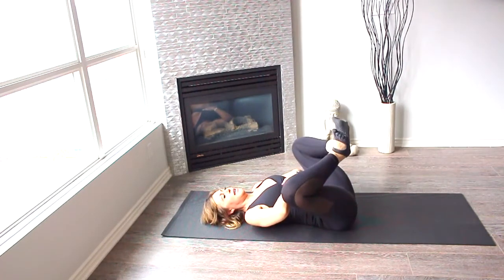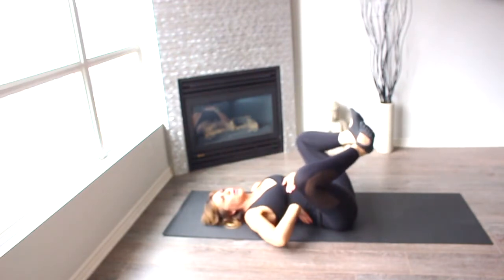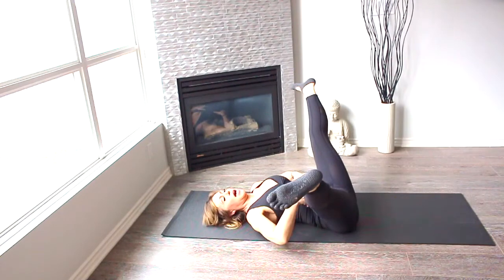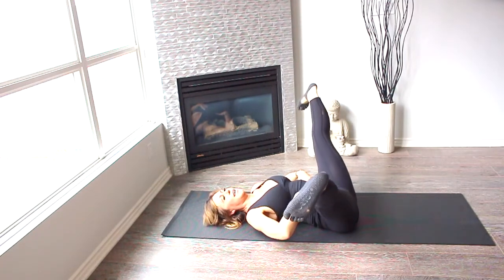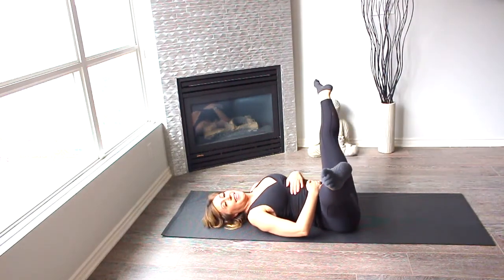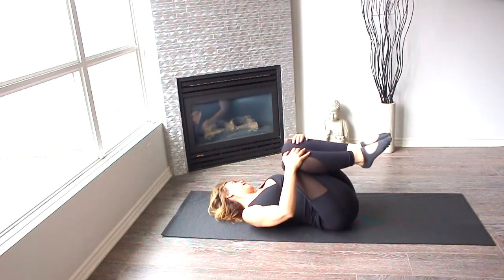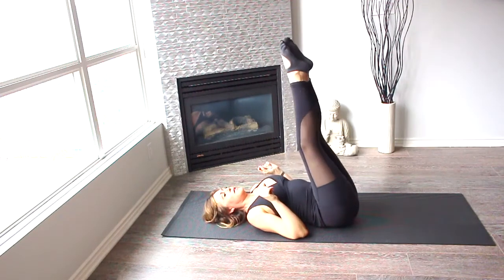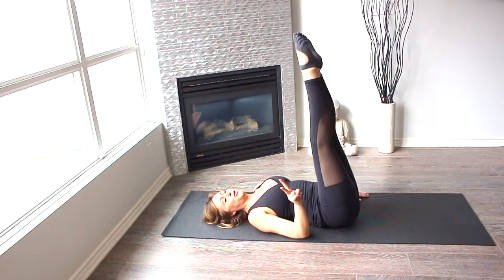Pilates Tutorial - Frog on the Mat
This video is about How To Properly Exercise The Pilates FROG on The Mat
I absolutely LOVED Creating this Tutorial. If you teach Advanced Classes You Will have a Lot Of Fun Teaching it.
If you are interested in more content:

👍 LIKE and help us grow this channel
🔔 CLICK ON THE BELL so you won't miss any video we upload
💬 COMMENT on this video we love to hear from you
🥰 SHARE - Sharing is caring!